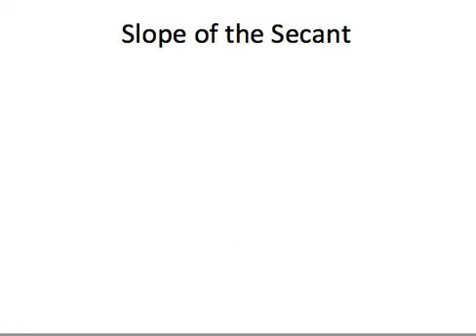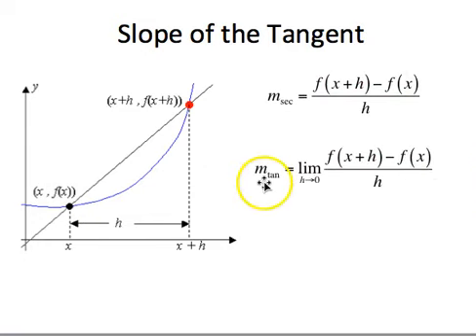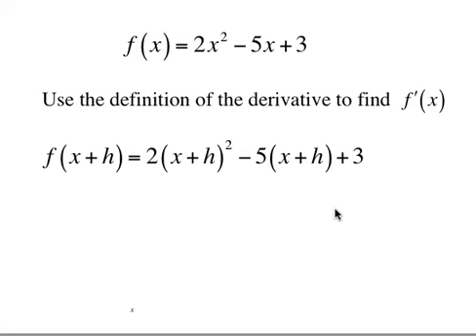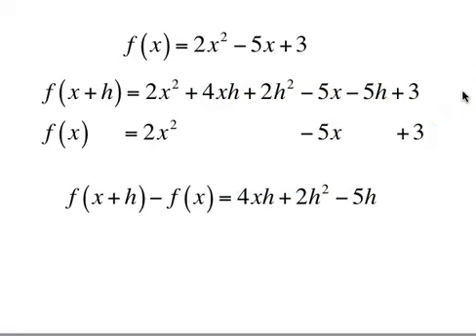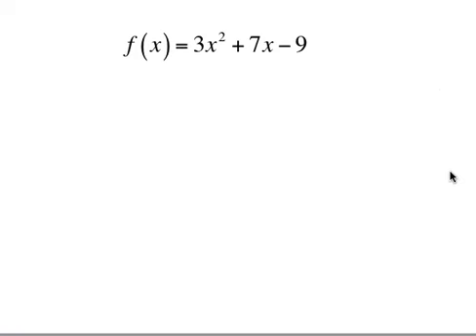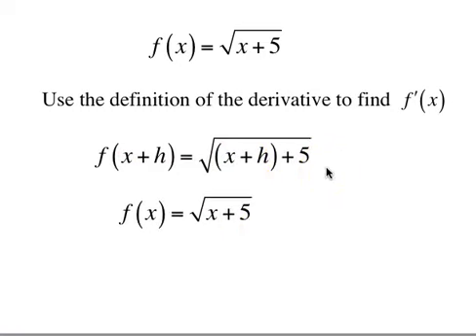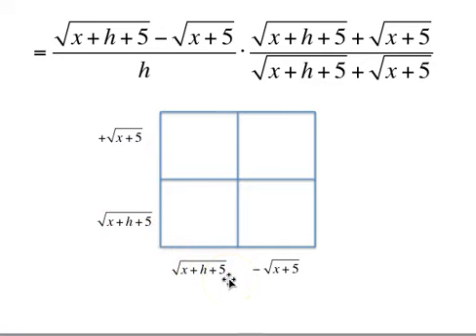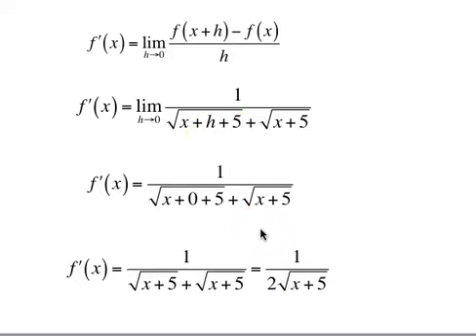Definition of Derivative